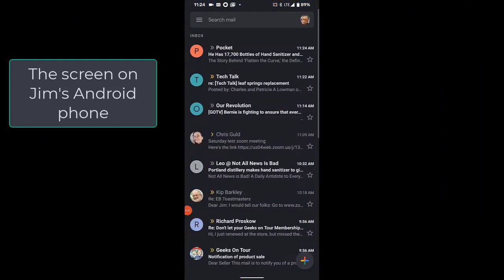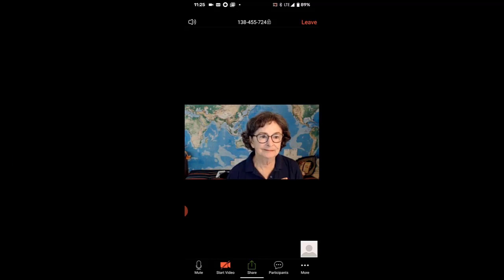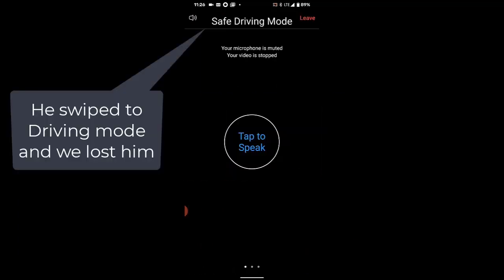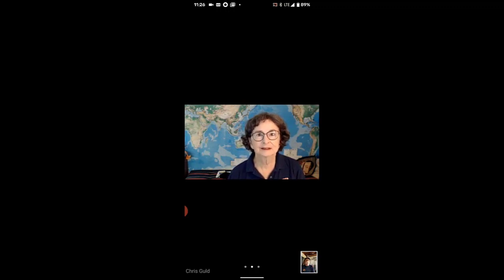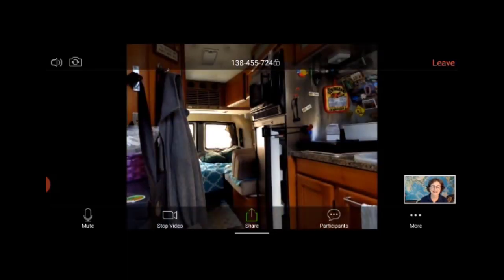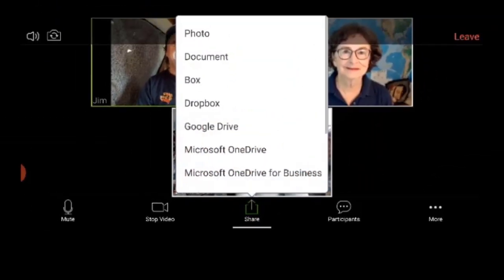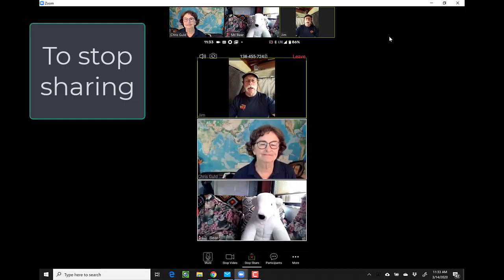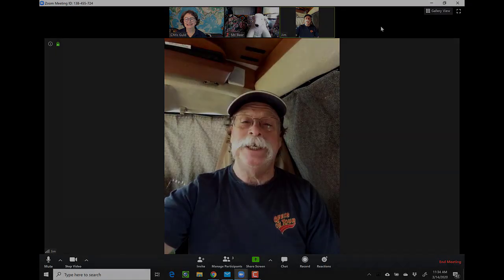How Do I Join a Zoom Meeting with a Smartphone? Tutorial Video 616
Zoom is becoming the preferred way to have a meeting. You can create and join remote meetings with your smartphone. We'll demonstrate how to use Zoom in several ways.

You will learn how Zoom works with your mobile device. How to join a meeting with a link and how to navigate the screens.